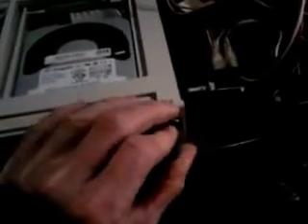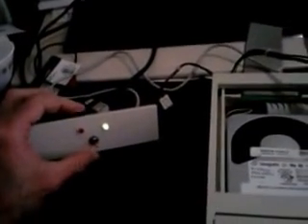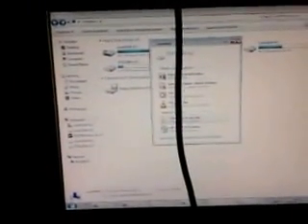Hot Swap IDE Drive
I was looking for a Hot-Swap IDE drive bay but never found one so I built one with a USB IDE adapter and a short USB extension cable with a switch spliced into it that disconnects the power and data pairs in the cable which are the red, green and white wires. I left the components loose on the desktop so you could see how they went together.